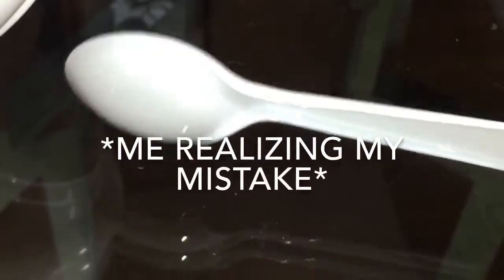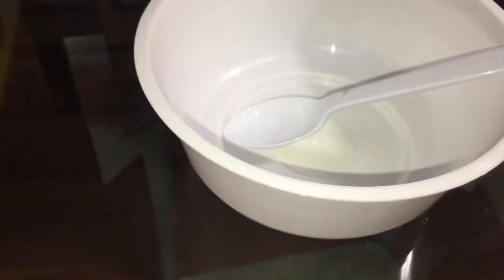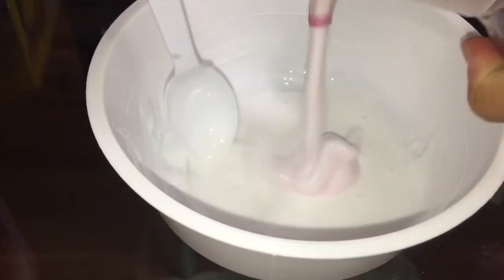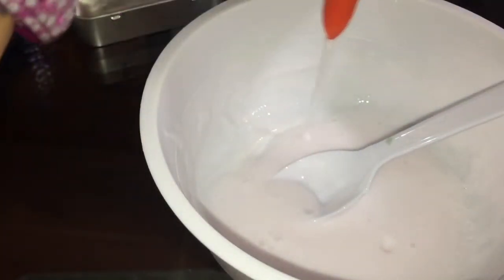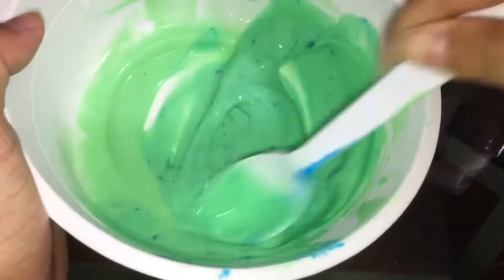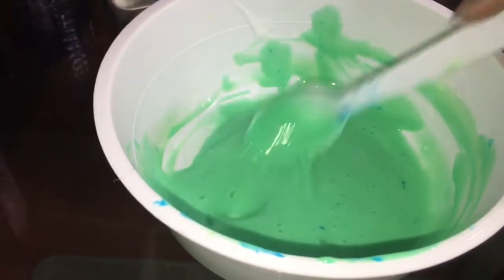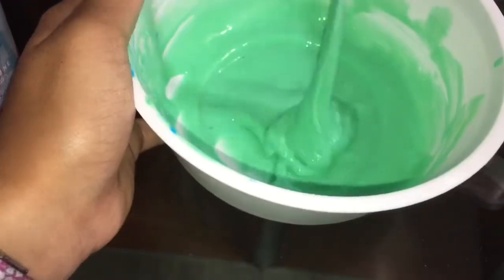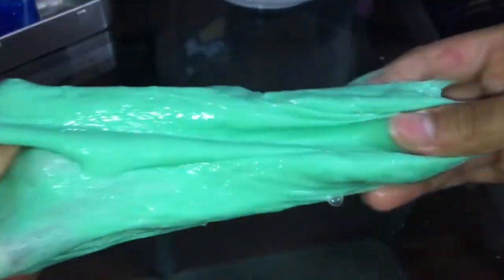How To Make The Perfect Slime 😋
vvvvvvvvvvvvvvvvvvvvvvvvvvvvvvvvvvvvvvvvvv

FAQ
how old are you? ➭ 14, 9th grade
what do you film with? ➭ iphone x